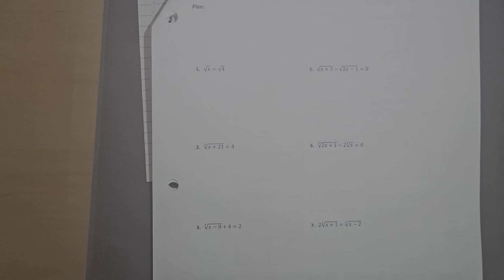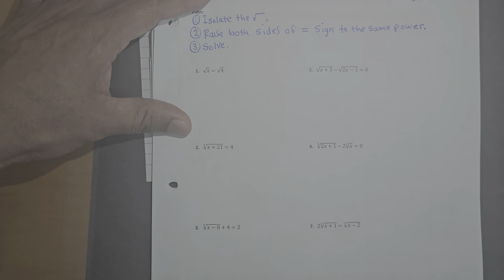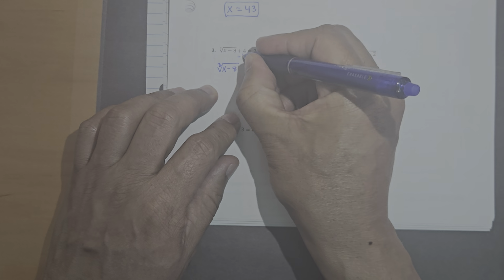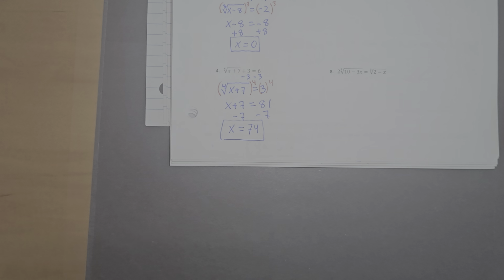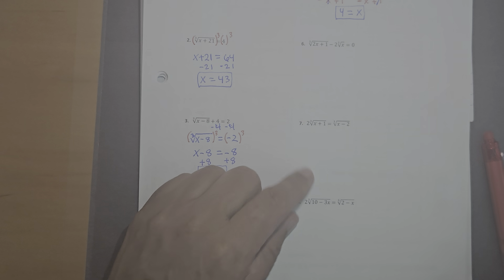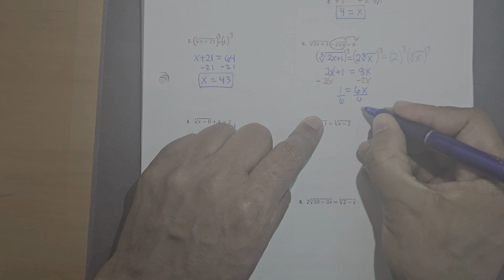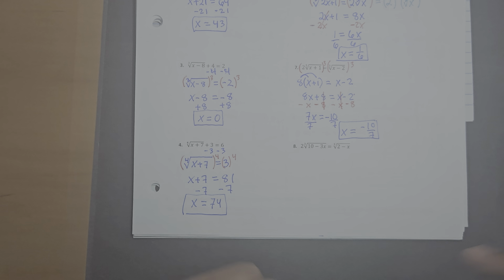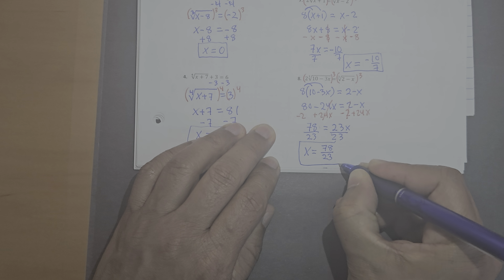Solve Radical Equations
This lesson is for algebra students at a high school level. It covers eight examples of how to solve equations with radicals.